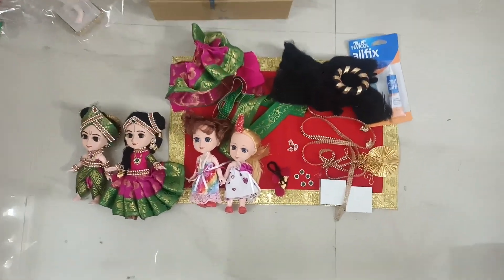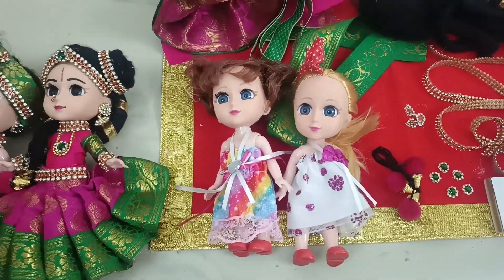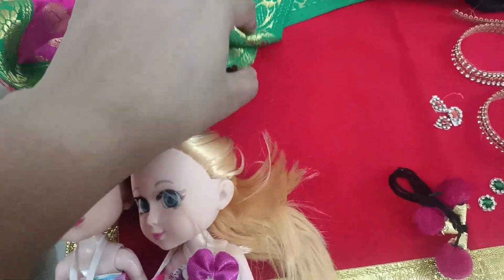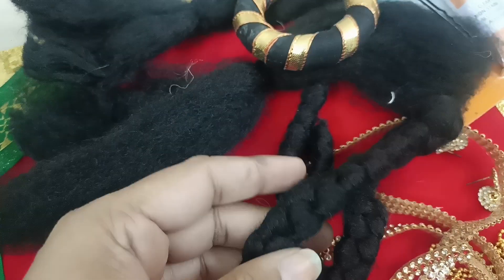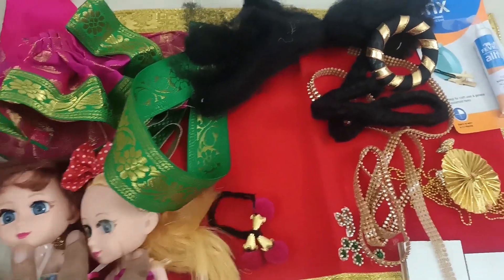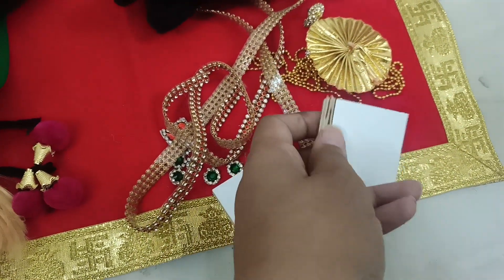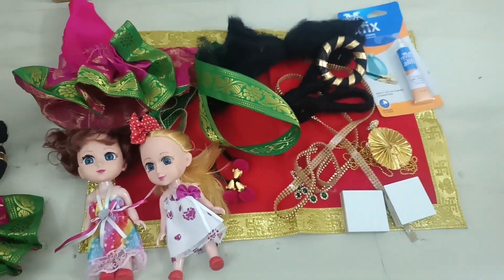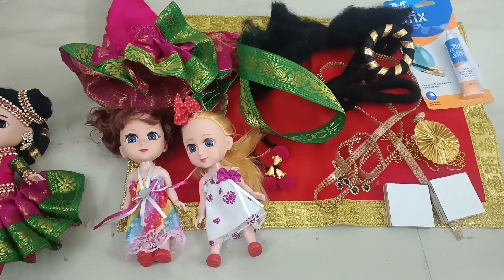3C Radha Krishna DIY KIT items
Through this video i am explaining the list of items which will be available as part of DIY KIT for making beautiful Radha and Krishna
To buy this KIT Please send whatsapp message in 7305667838
KIT Price with Making Video Price 2500